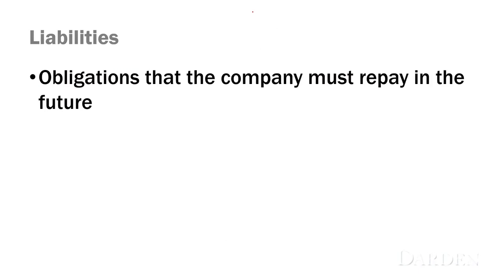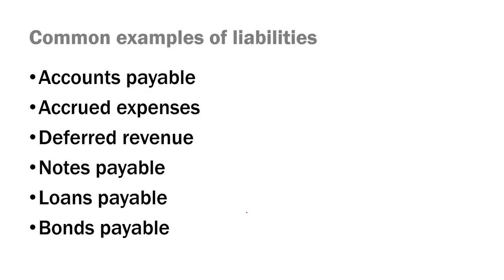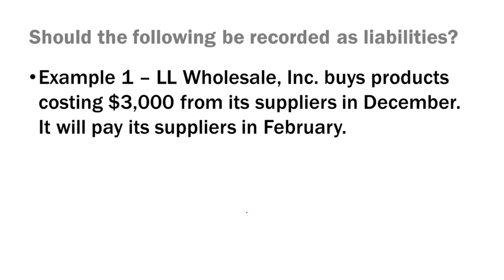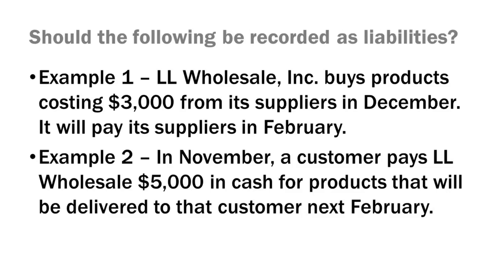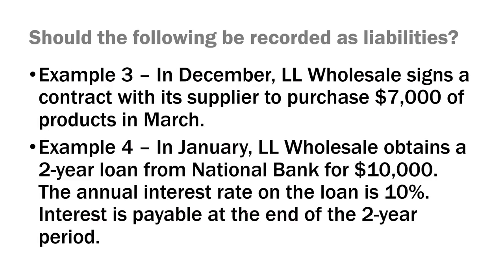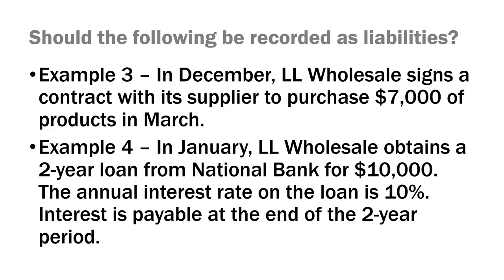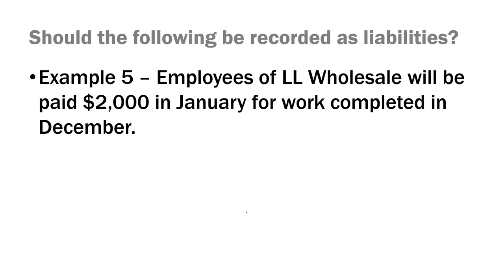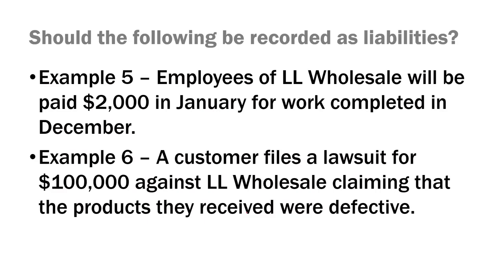Liabilities - Financial Accounting Fundamentals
Link to this course:
Entrepreneurship: Growing Your Business Specialization
This course, developed at the Darden School of Business at the University of Virginia and taught by top-ranked faculty, will teach you the tools you'll need to understand the fundamentals of financial accounting. Concise videos, the financial records of a small business, and your turn activities guide you through the three most commonly used financial statements: the Balance Sheet, the Income Statement, and the Statement of Cash Flows. Beyond recording transactions, you'll learn how to prepare these financial statements, and read and analyze them to draw basic conclusions about a company's financial health.

By the end of this course, you will be able to:
- Use journal entries to record transactions
- Prepare and use t-accounts to summarize transactions recorded during an accounting period
- Describe the three most commonly used financial statements and how they fit together
- Prepare these financial statements based on transactions recorded during an accounting period
- Draw basic conclusions about a company's financial health
Definitely the best online course I have taken. You get to learn a lot from this short term course and feel confident and ready to move onto more advanced topics in accounting. Highly recommended!,Excellent way of teaching by the professor.Excellent course . I learnt all the basic terminologies related to finance.Luyaan's pedagogy is classic and very explicable...  thank you coursera
During this first week, we’ll learn about the context for financial accounting, including the informational role it plays for both internal and external audiences. We’ll explain accounting standards, which ensure financial information is conveyed clearly and effectively. Finally, we’ll describe the three primary financial statements as part of a recurring accounting process, called the accounting cycle, and then dive into one of those statements: the Balance Sheet (BS).